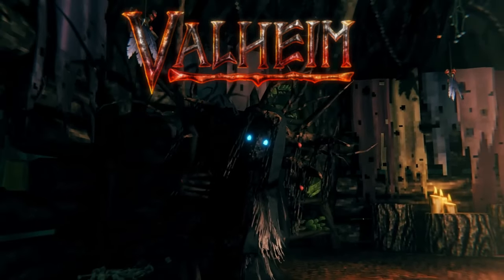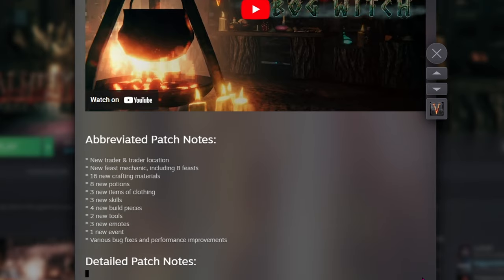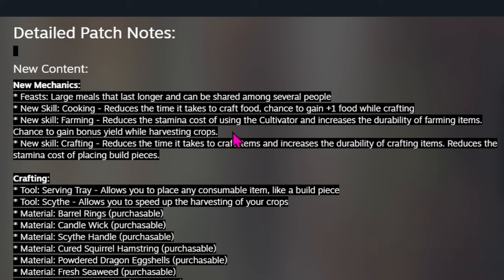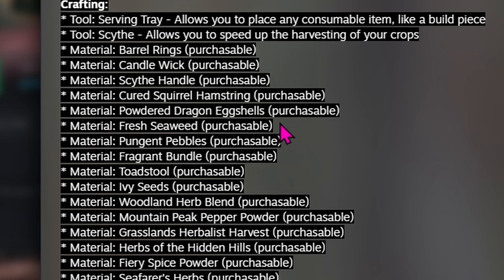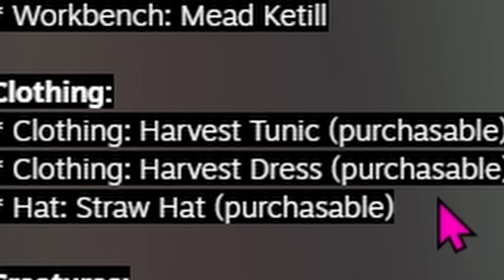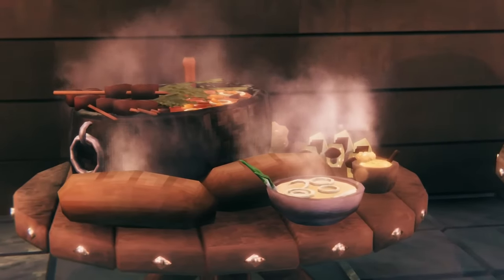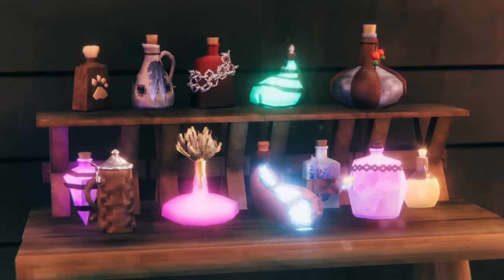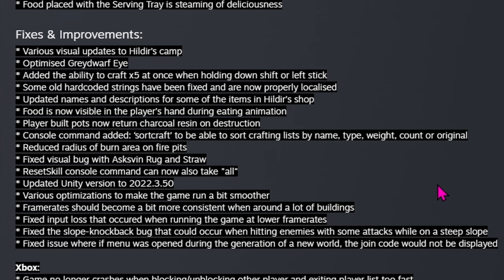BOG WITCH Update on PTB! DETAILS Inside (Valheim: News)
Happy Gaming! : )

Happy Gaming! : )
0:00 Valheim News
0:10 Bog Witch Update